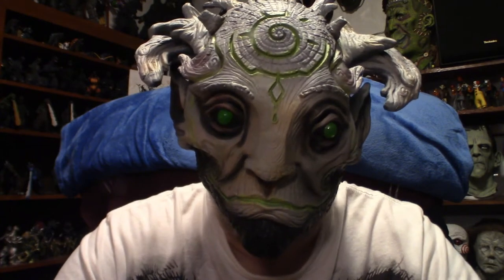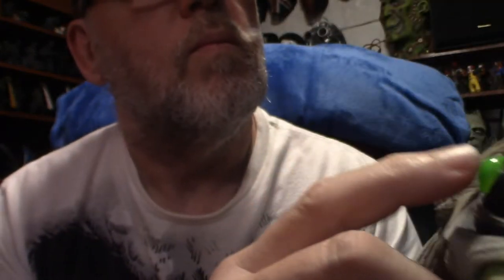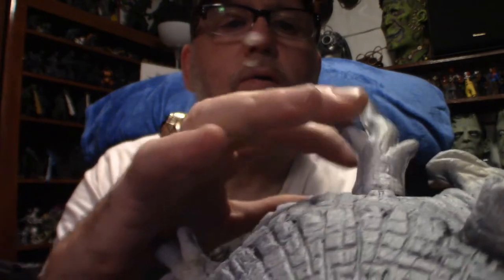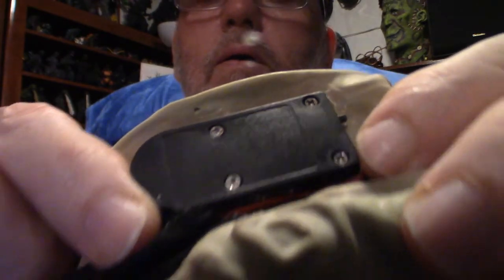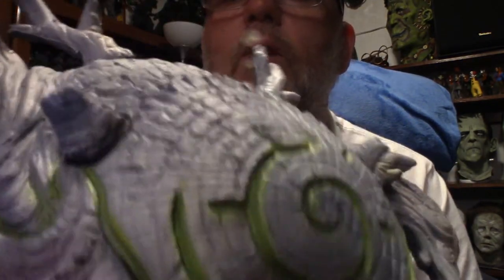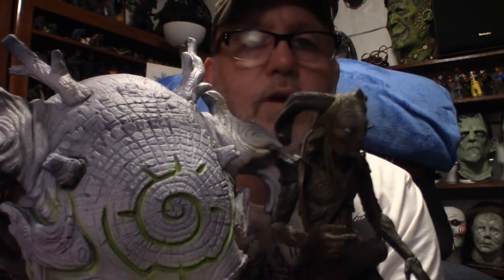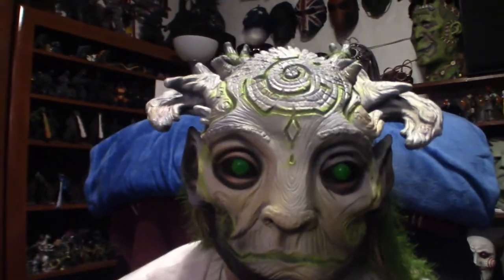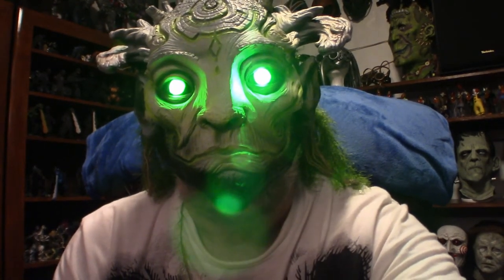Forest Spirit Druid Masks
The forest spirit mask are in fact very unique looking masks. They have an old Faun look about them. Plus they have a fantastic look. They also lineup in the eyes. These are in fact great looking masks!